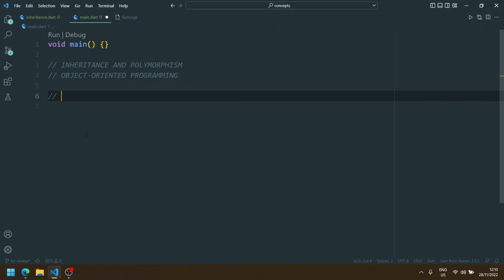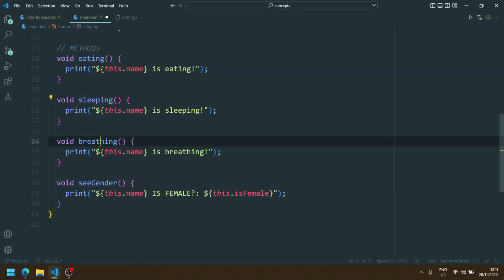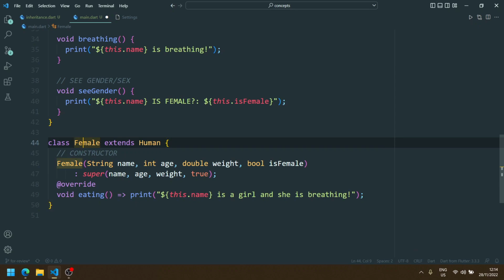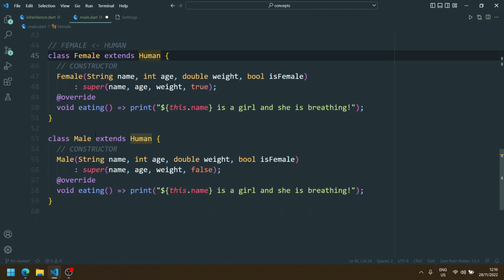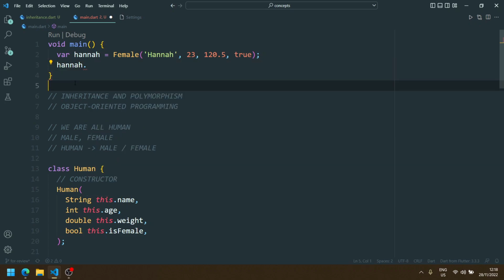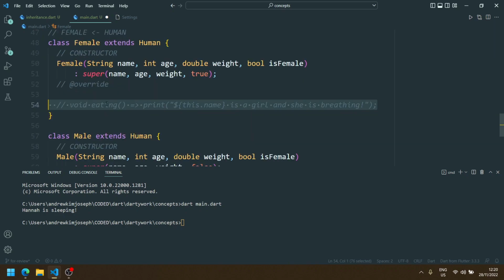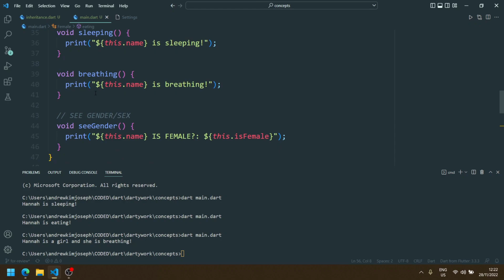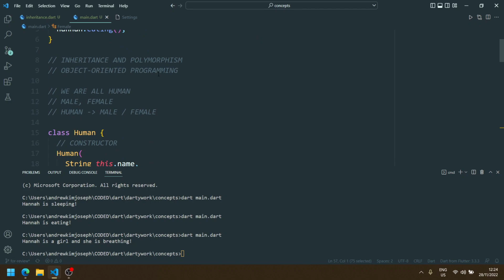Inheritance and Polymorphism OOP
Learning the basics of inheritance and polymorphism in Dart.